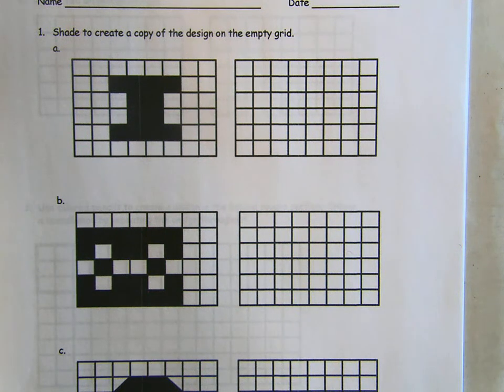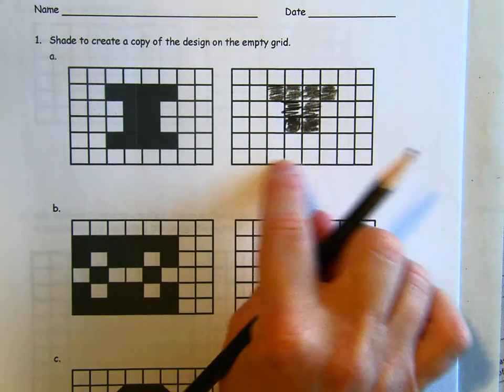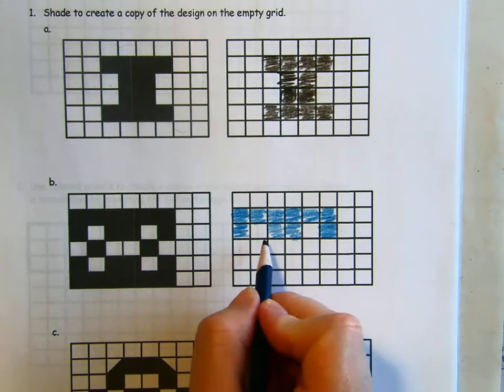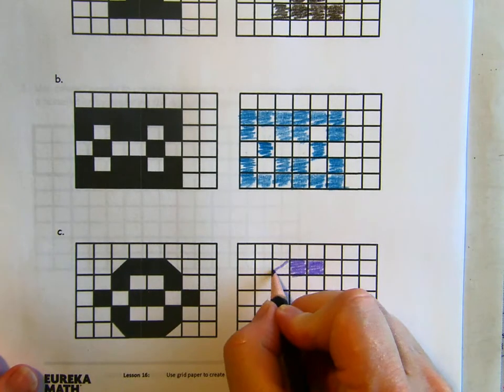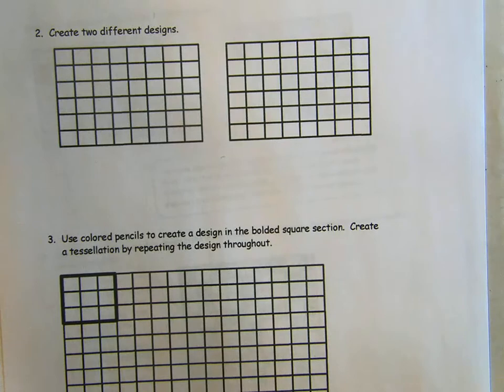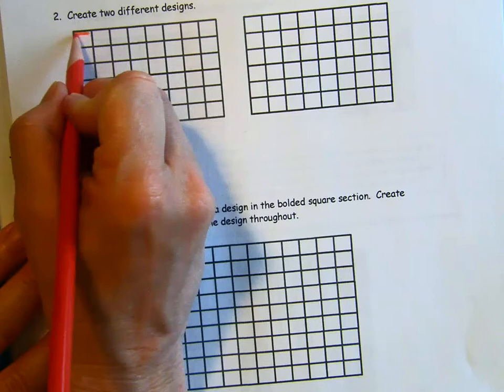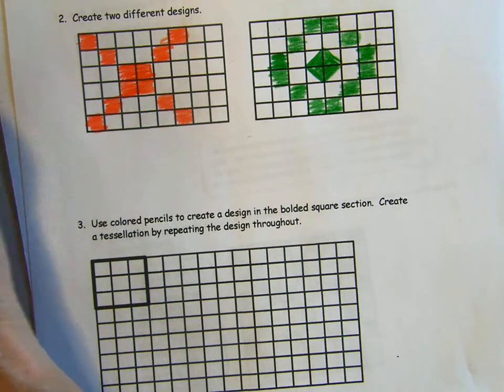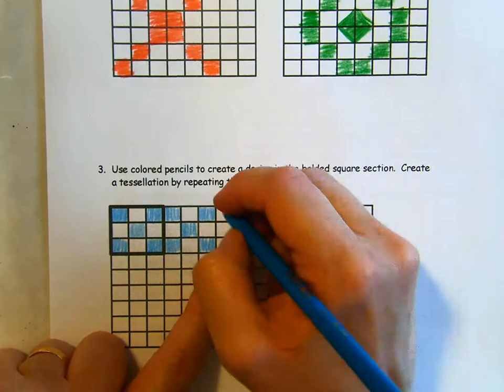Math Module 6, lesson 16 homework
Guided practice video of Eureka math Succeed book pages 67 and 68, copying and creating designs on grid paper.